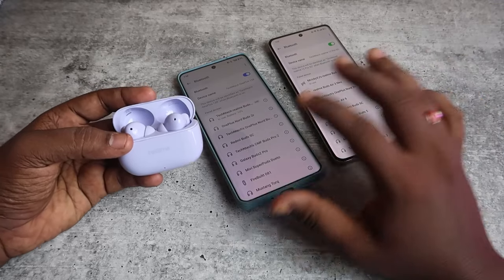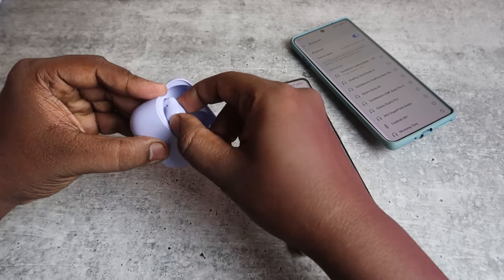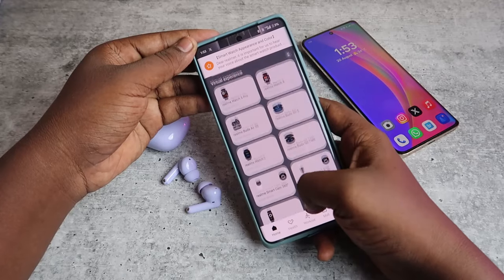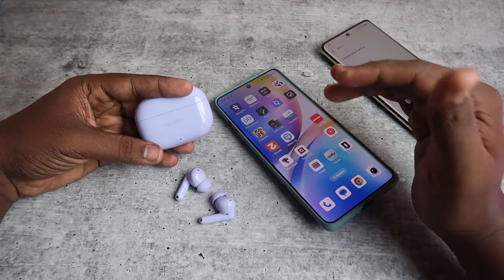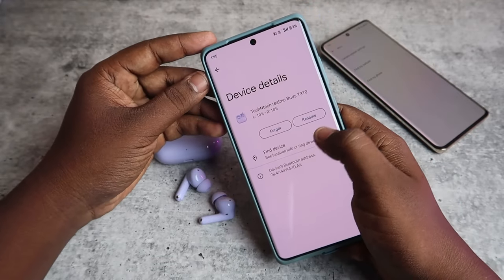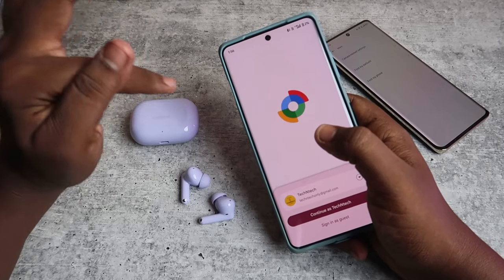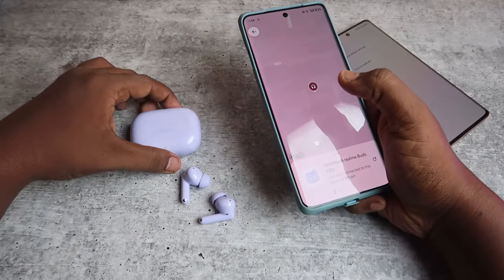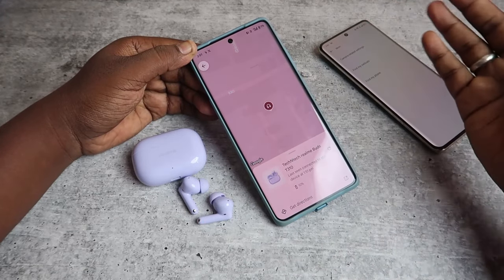Find Earbuds Feature on Realme Buds T310 | Find lastly connected location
Let me share the tutorial on How to find lastly connected location on Realme T310 earbuds using the Find Earbuds feature with Google Fast Pair Connection.